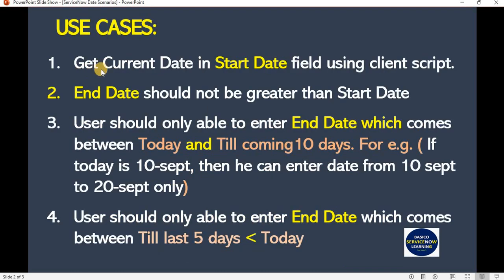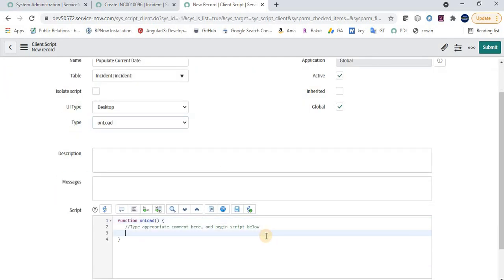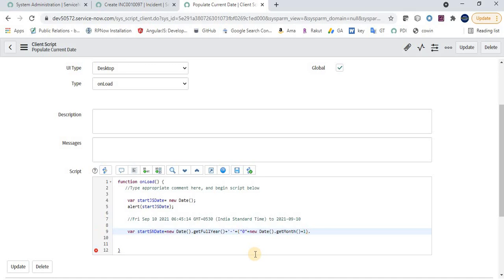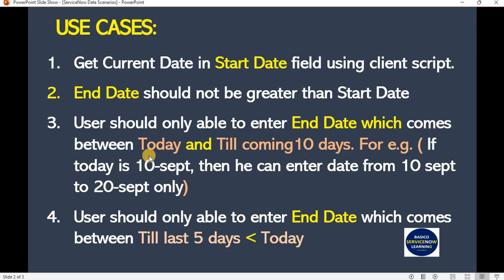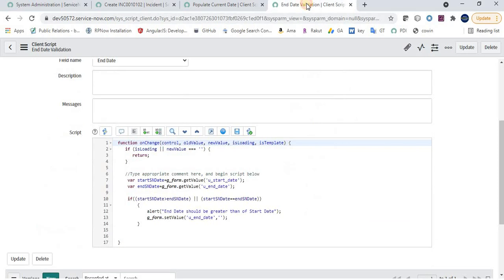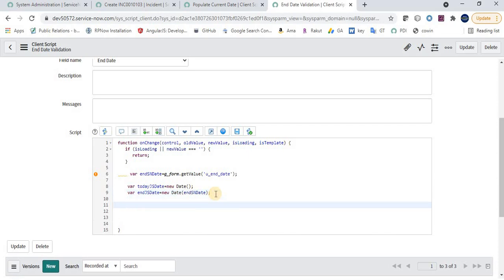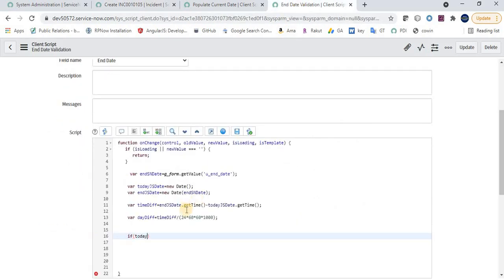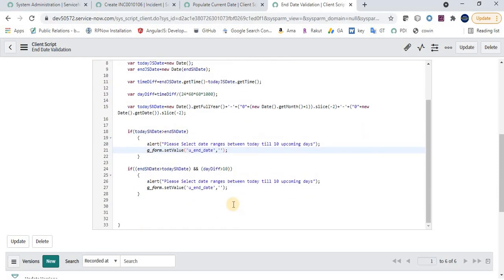ServiceNow Date Difference in Days Client Script | ServiceNow Date Comparison Implementation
In this video we have shared various ServiceNow date validation scenario's through which you can calculate ServiceNow date difference in client script, you change ServiceNow date format, you can find ServiceNow today's date, you can calculate ServiceNow date difference in days even you can subtract date in ServiceNow. We hope this video related to ServiceNow date comparison and other ServiceNow date validations scenarios will help to implement the required logic.
Below is the link of our website which will help to you get in-depth understanding of required topic: